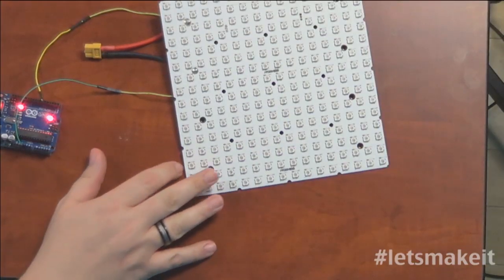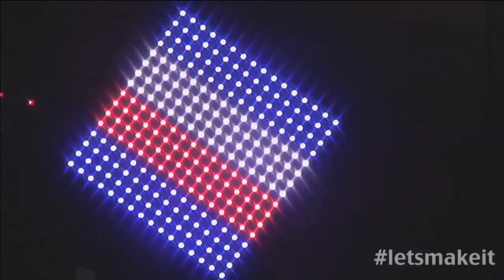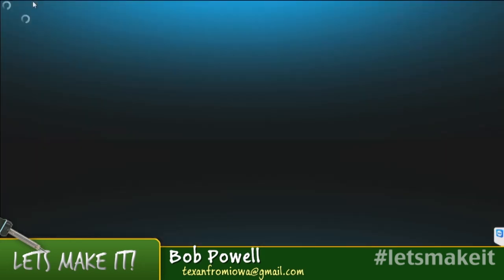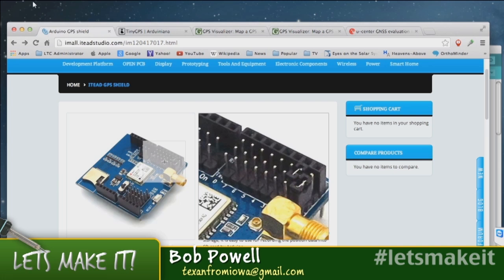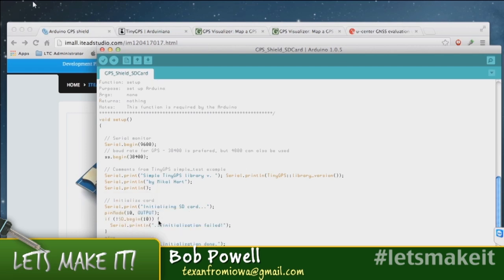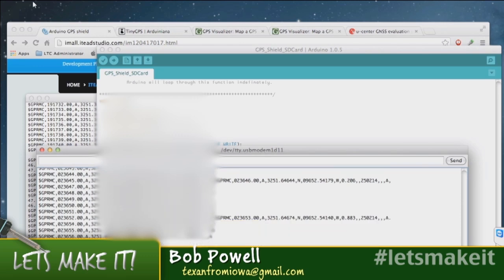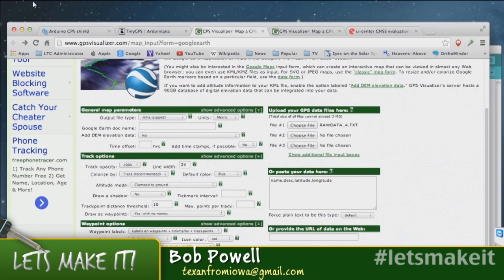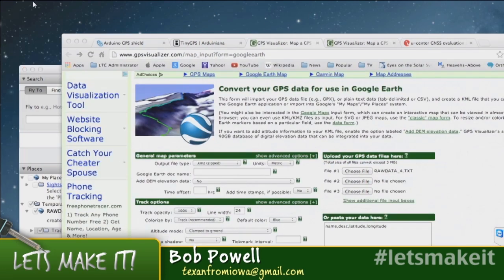Arduino's and GPS tracking Episode - Let's Make It - Episode 53 - Tech-Zen.tv - Alixa.tv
This week we look at an easy GPS tracking unit using an Arduino and GPS shield.

This week's hosts are: Mike Myers, Bob Powell

Producer: Mike Myers